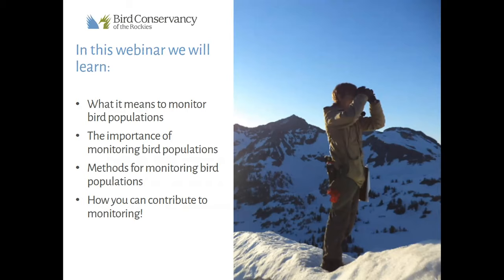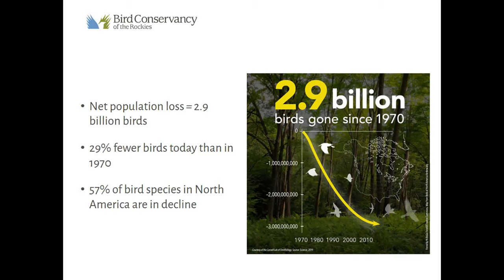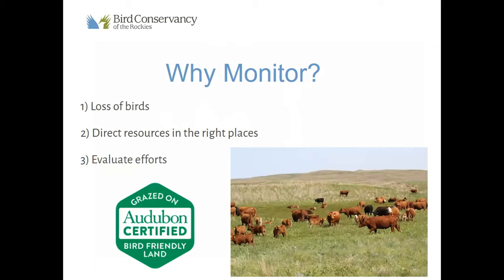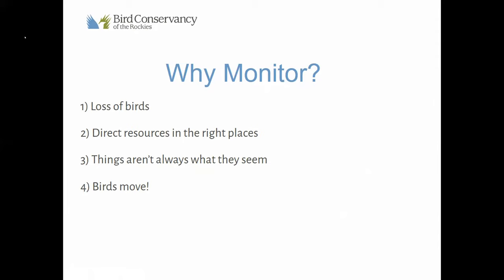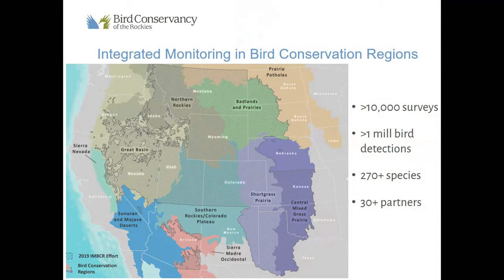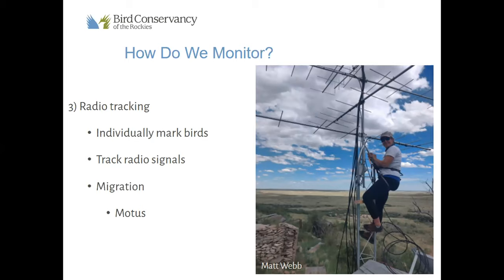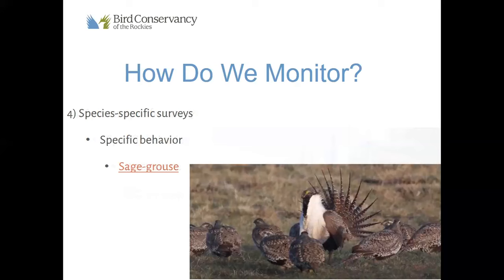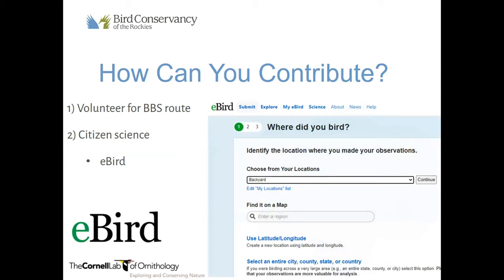Bird Monitoring 101 Webinar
Research shows that 3 billion birds have been lost in North America over the last 50 years. But how do we know that? Join us for a special presentation from Jennifer Timmer, Conservation Delivery Biologist with BCR. She will teach us how scientists estimate and keep track of bird populations, and how this monitoring leads to better conservation.

* From minute 13 to 19 we lost internet. Feel free to fast forward during that time.